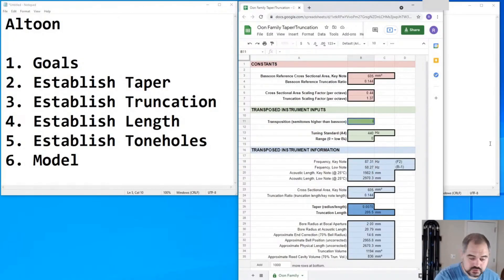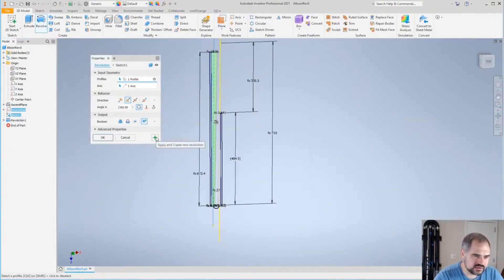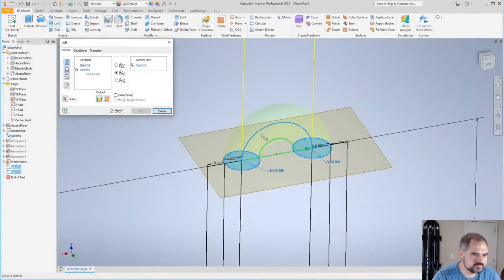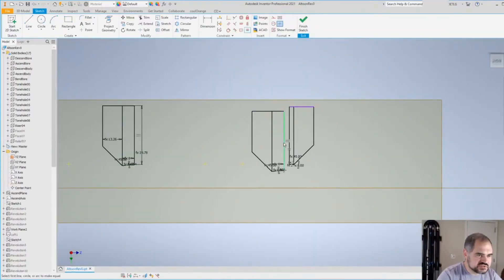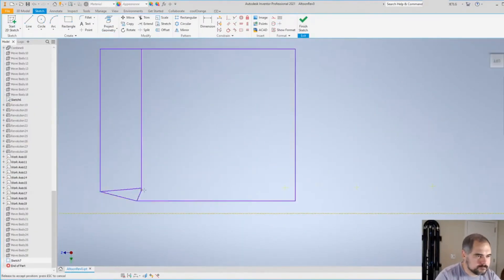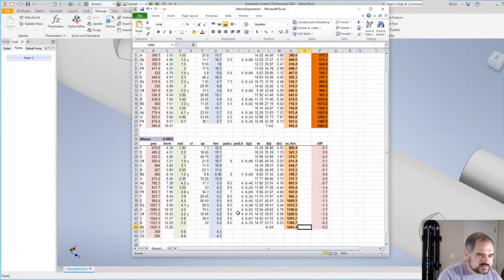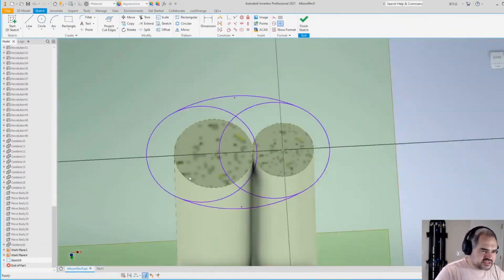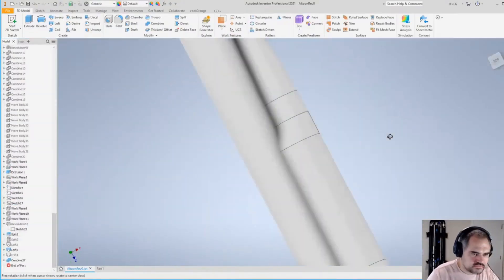Altoon: Designing and Modeling Timelapse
A timelapse of the 9-hour process of designing and modeling a prototype for my version of an altoon.  If you're interested in watching the unedited streams, you can find them in the unlisted playlist linked below: